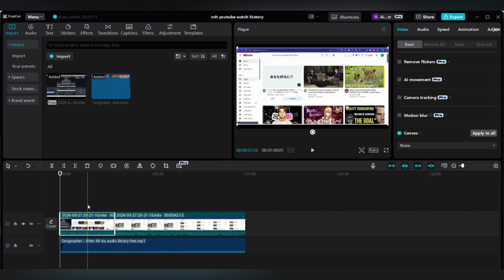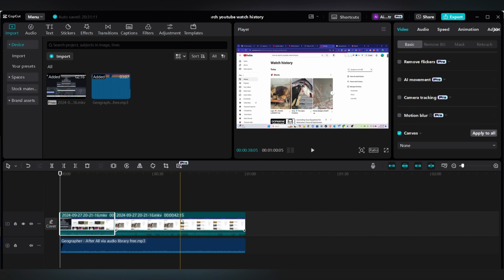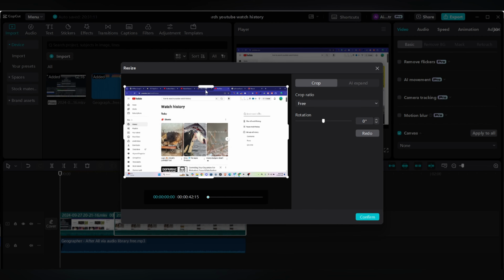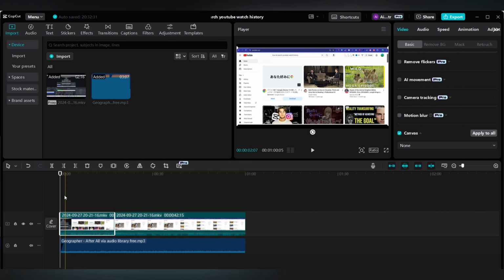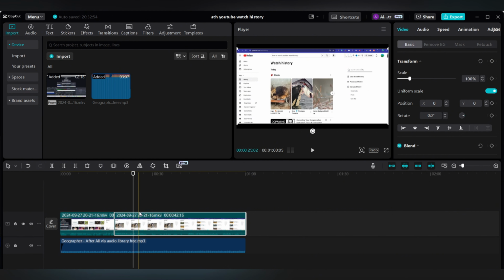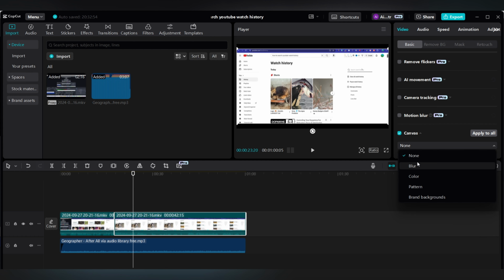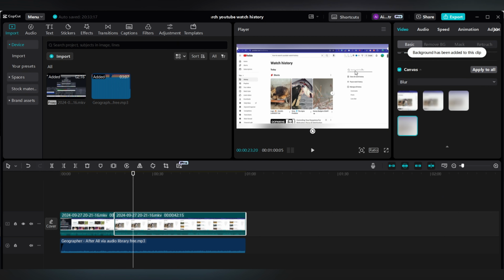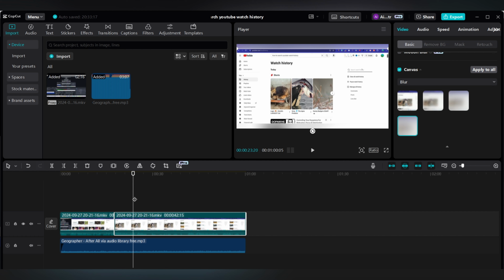How to crop a footage in capcut pc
Learn how to crop your video footage using CapCut on your PC! This step-by-step tutorial will guide you through cropping videos to focus on the most important parts of your footage. Whether you’re editing for YouTube, social media, or personal projects, this guide will help you achieve professional results.